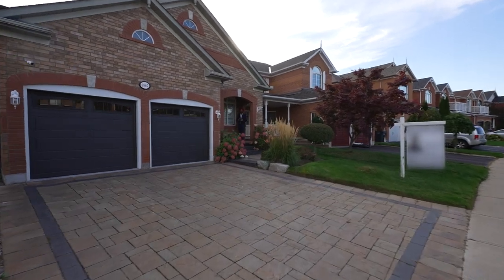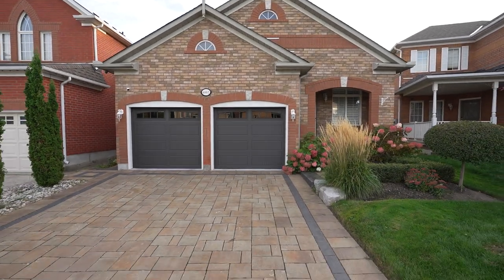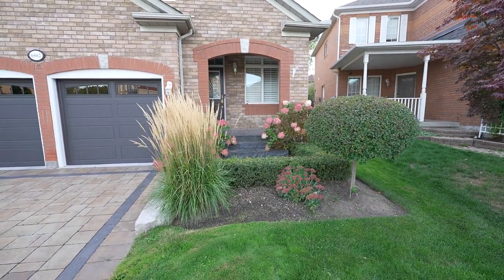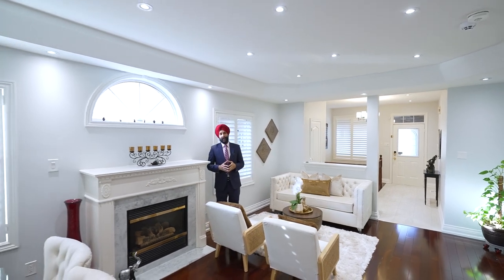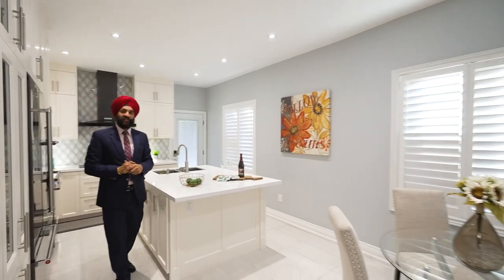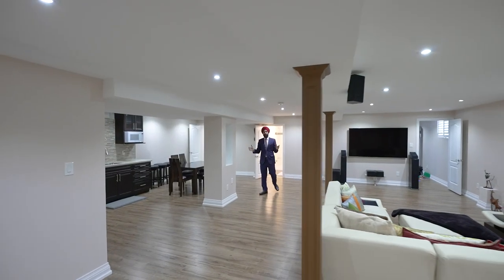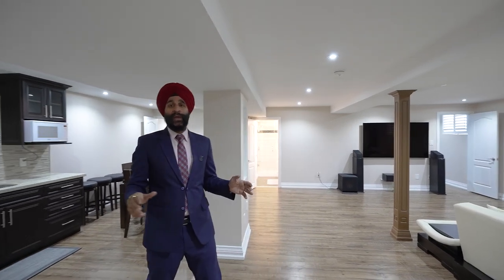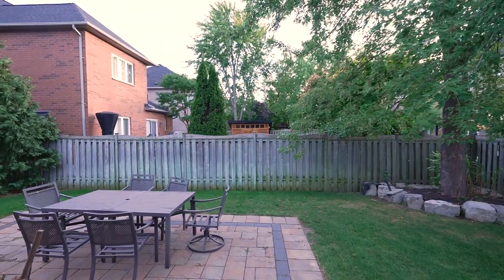6862 Gooderham Estate Blvd, Mississauga | Custom Built 3+2 Bedroom Bungalow For Sale | By Sunny Bedi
On Market Now
📍🏠6862 Gooderham Estate Blvd, Mississauga

Welcome to a Custom Built Attractive 3+2 Bedroom Bungalow in the Desirable area of Meadowvale Village on a Premium Pie Shaped Lot. This home
features a charming bright interior, accented by the Hardwood Flooring throughout the entire home. This Home Also has a 2 Bedroom Legally Finished
Basement. Features include Hot Water Tank and Solar Panel Owned, a Large Eat-In Kitchen with Granite Counter Tops, and Stainless Steel Appliances.
Truly A Unique And Quality Property To Call Home!